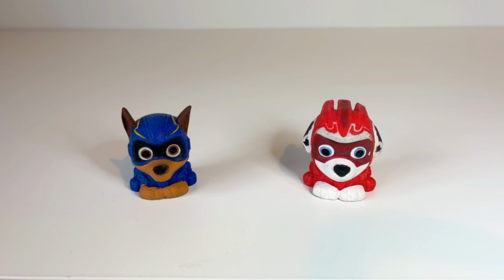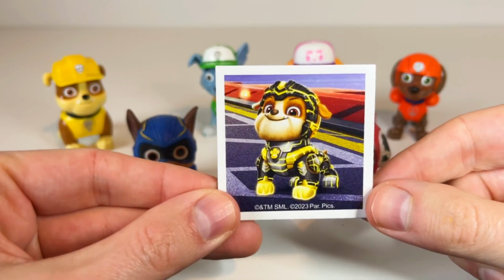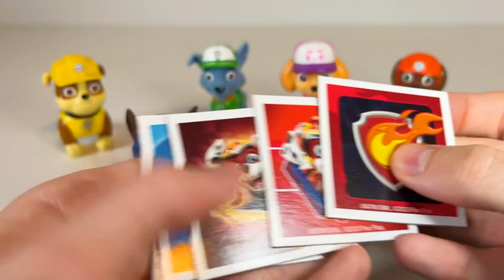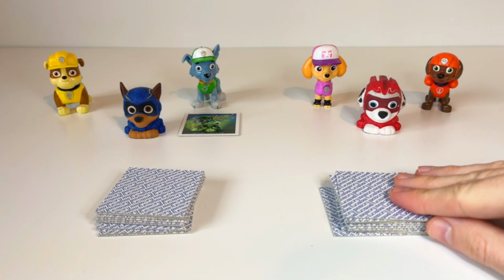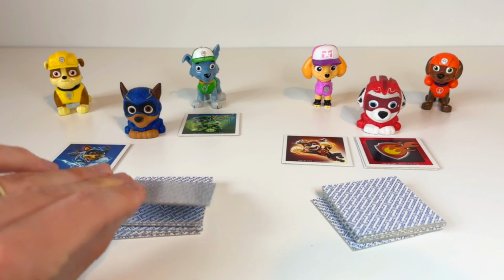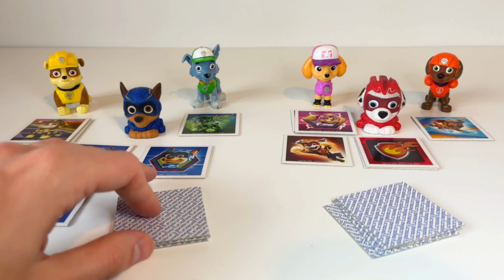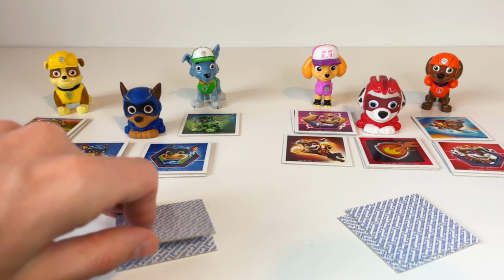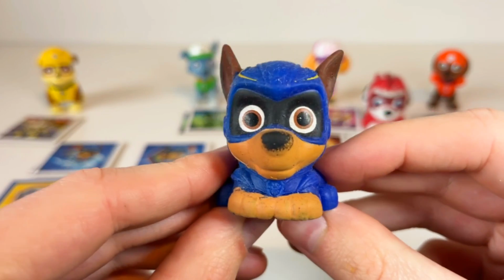Paw Patrol Mighty Movie Mashems Battle. Chase vs Marshall | UK Tots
Watch as Chase and Marshall from the Paw Patrol Mighty Movie do battle in this epic mashems match up!

UK Tots is a channel dedicated to creating fun and educational videos for toddlers. We are based in the UK and our videos are created by parents with over 17 years combined experience in education at both primary and secondary level.